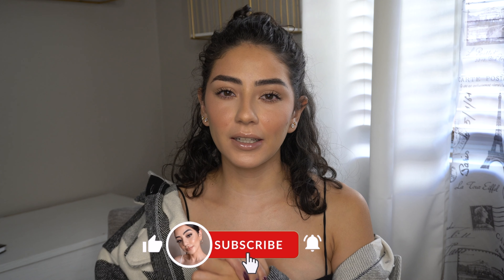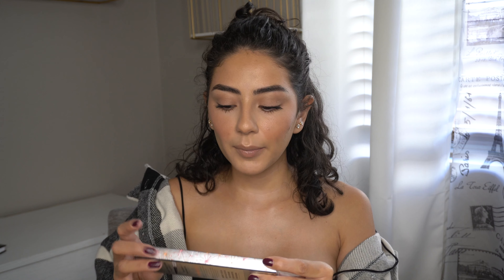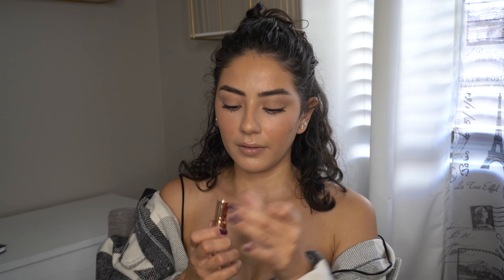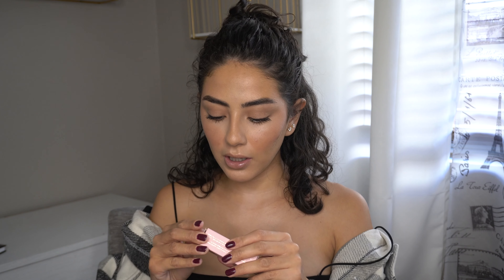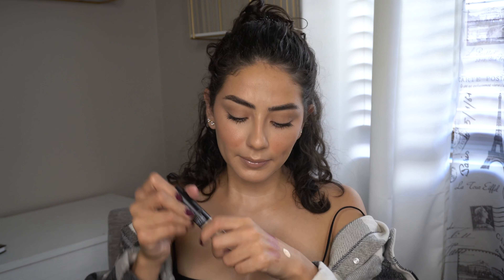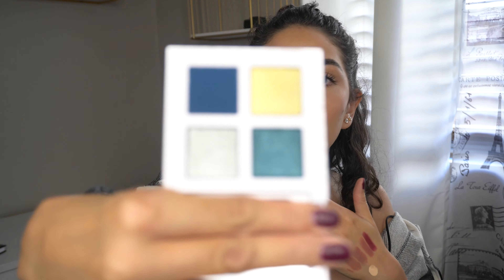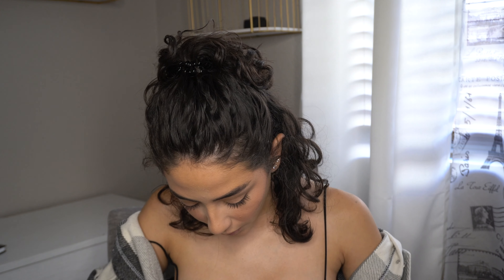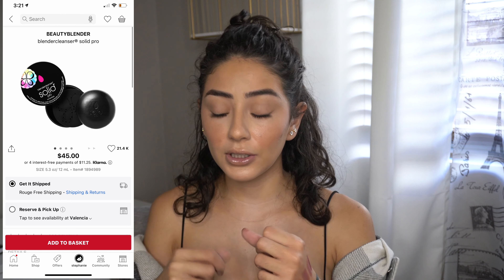SEPHORA VIB SALE HAUL!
Hey guys! First and foremost I wanted to say I am really sorry I missed a whole week of videos. I got really sick and needed to take week off and regain my strength, but don't you worry! I will make it up to you guys. So here's my VIB Sale haul! I hope you guys enjoy!
xoxo Steph

Products Mentioned
Huda Beauty Naughty Nude eyeshadow palette
Charlotte Tilbury Bejewelled instant eyeshadow palette
Charlotte Tilbury Matte Revolution lipstick in the shade Scarlet Spell
Charlotte Tilbury Matte Revolution lipstick in the shade Very Victoria
Charlotte Tilbury Lip Cheat lip liner in the shade pillow talk
Makeup Forever matte velvet skin high coverage multi use concealer in the shade 2.2
Makeup By Mario Master mattes pro lip palette
Makeup By Mario Glam Eyeshadow quad
Charlotte Tilbury Matte Revolution lipstick in the shade pillow talk
Charlotte Tilbury Matte Revolution lipstick in the shade Wedding Belles
Beauty Blender solid pro cleanser
Make up forever Ultra HD invisible cover cream foundation palette